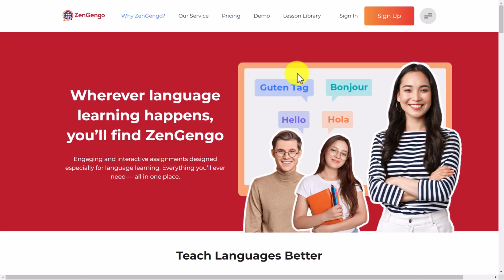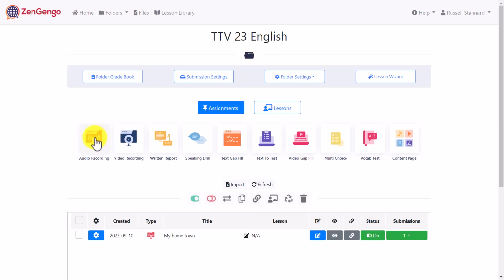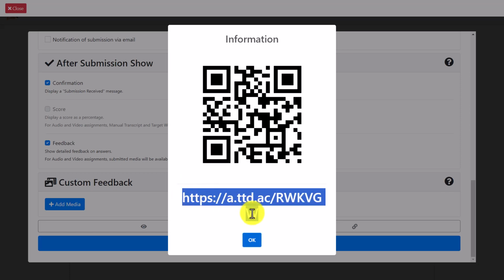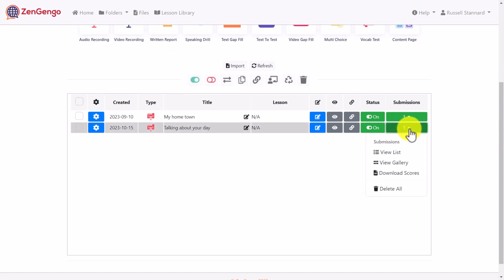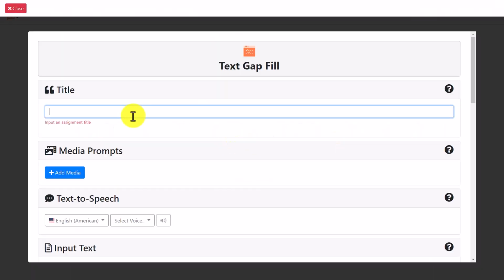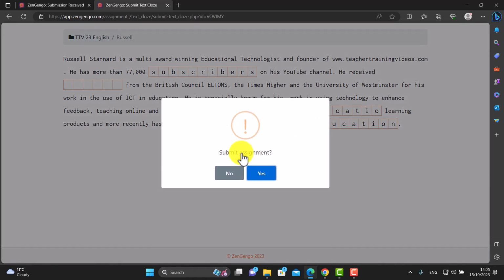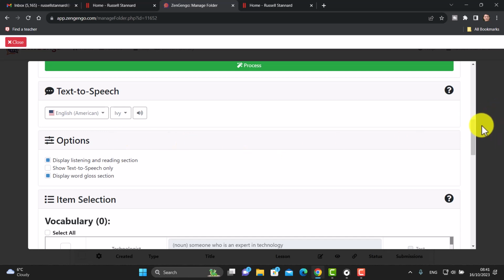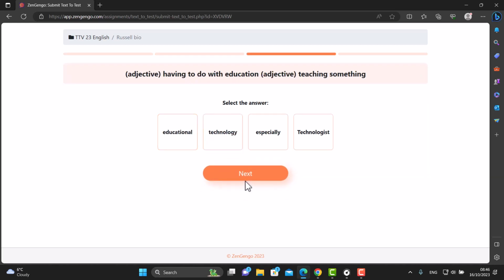Monetizing Language Classes: Perfect app for small groups or one on one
Learn how to monetize your language classes with the perfect app for teaching small groups or one-on-one sessions.

If you're teaching online or in class, either small groups or even one to one, and you're looking to charge more and to find ways to offer  your students something extra, then this is the product for you.  If you offer this platform as part of your product, you can simply charge more money for your lessons. Many of the teachers I have worked with have done exactly that.

I have been a fan of Zengengo since I first came across the product many years ago and I've advised many teachers to introduce it into their teaching and learning. This is a complete language learning platform and built to help teachers with their lessons and homework.

It's a complete learning platform for language teachers, and it was built by language teachers. What it does is allow you to really offer a much broader series of services to your students. For example, with Zengengo  you can easily set your students some simple homework to do where they have to record themselves speaking.

Students do the  recordings, the recordings come back to you on the platform, you can mark their work and give them feedback. Students do not need to log in only the teacher needs to create an account. You can try out Zengengo for one month for free

Zengengo  is not only good for speaking activities, but you can also use grammar. Students can do  gap fill activities multiple choice questions, true or false.

The number of activity types is really varied. I do particularly like the speaking type activities because they're ideal for language learning. If you're trying to encourage your students to do more language practice, and you're teaching them online and you want them to do more speaking then Zengengo can really help in that particular way. but it also offers reading, writing, grammar, vocabulary, speaking and listening content. For example, you can paste in a text into Zengengo and turn it into an audio file. This really is an outstanding product and it was one of the first technologies that I ever saw with AI.

00:00 Language learning Platform - Introduction
01:42 Language learning Platform -Zengengo.com
03:57 Language learning Platform -speaking activities
07:58 Language learning Platform - giving feedback
09:05 Promo
09:51 Language learning Platform - Gap Fill
18:01 Follow my work